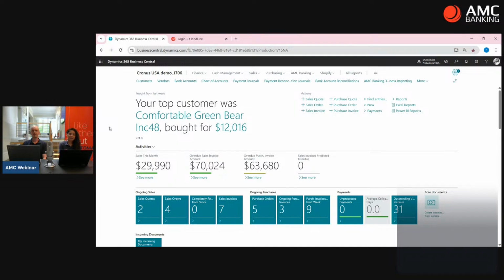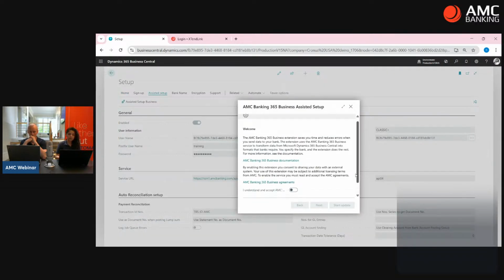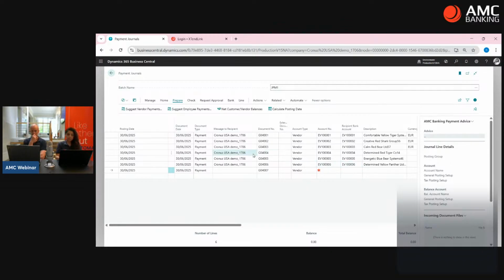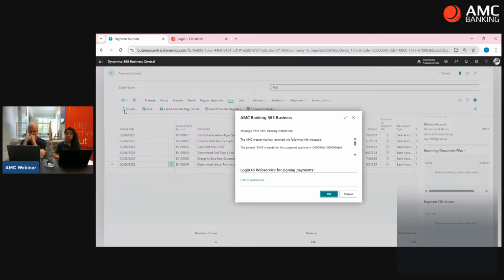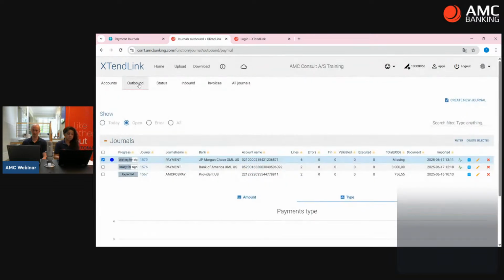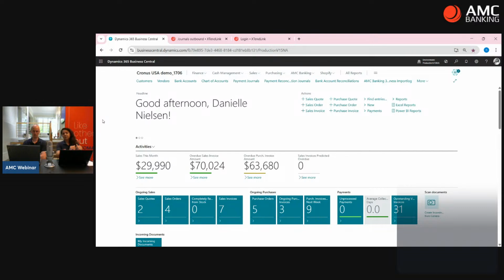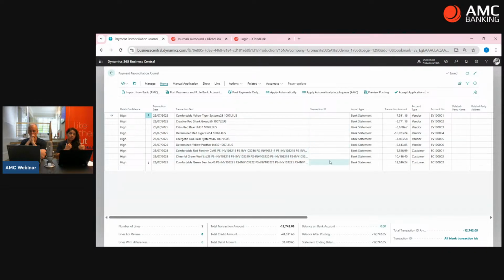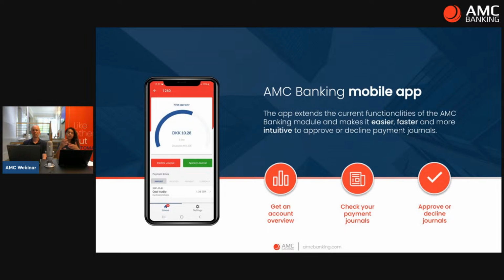AMC Banking for Business Central Demonstration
Join us for a live demonstration of our capabilities in AMC
Banking for Dynamics 365 Business Central. We will also have a Q&A session where you’re welcome to ask any questions you have about our Business Central module.